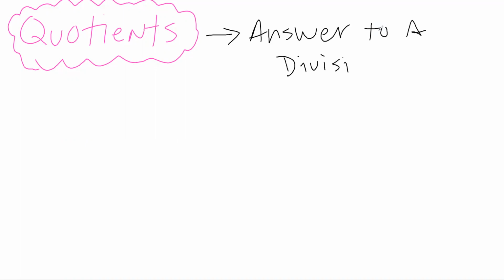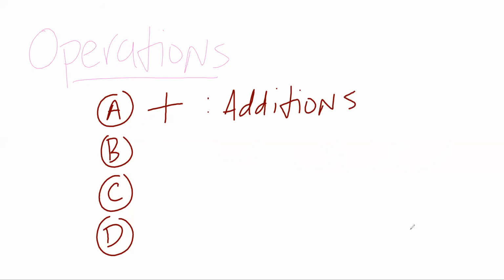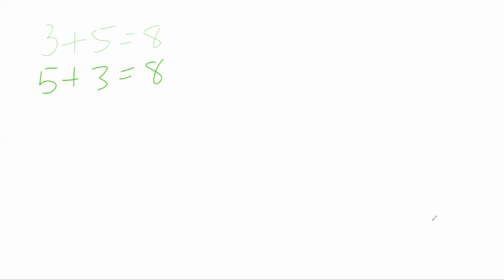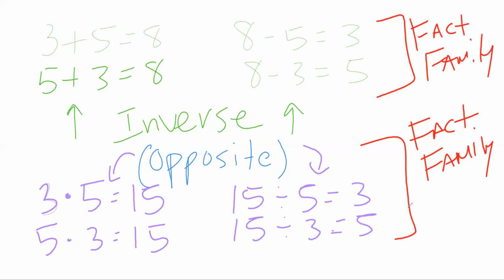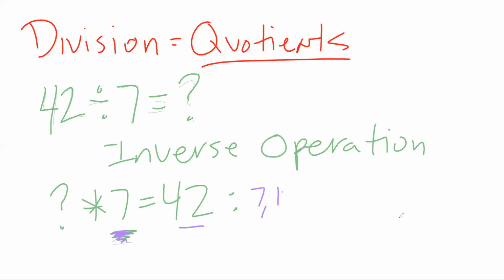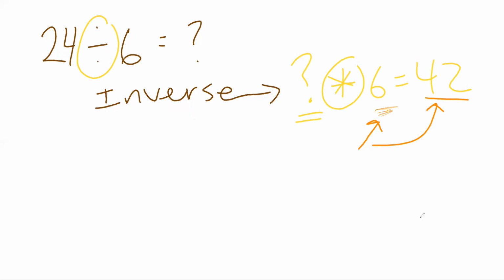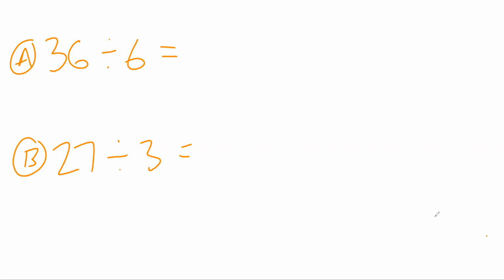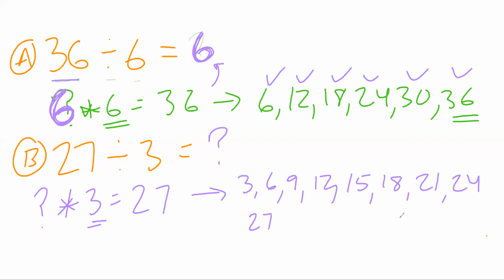Solving Division with the Inverse Operation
How we can use our Multiplication Facts to solve for Division